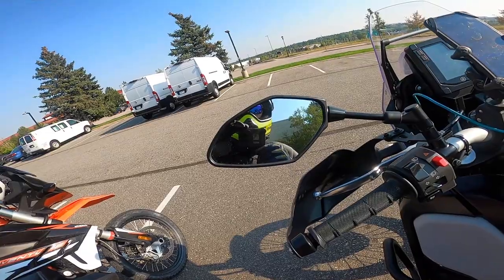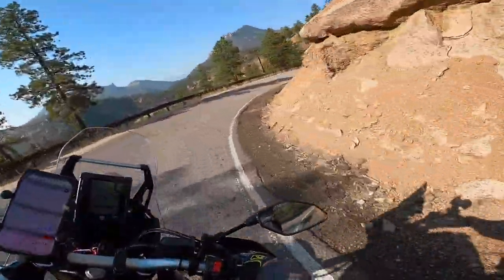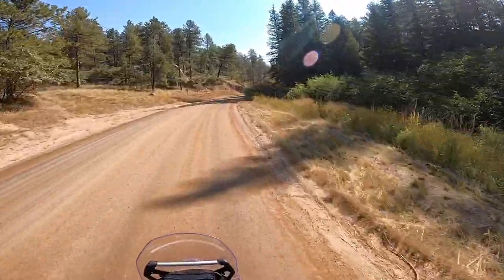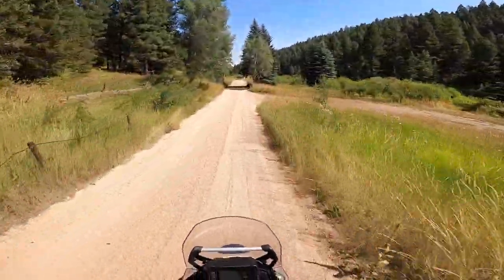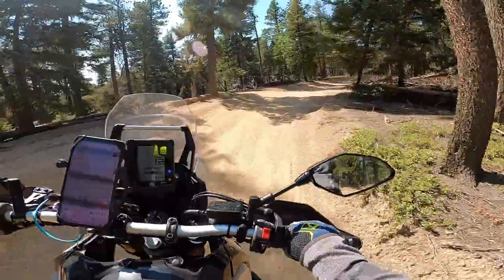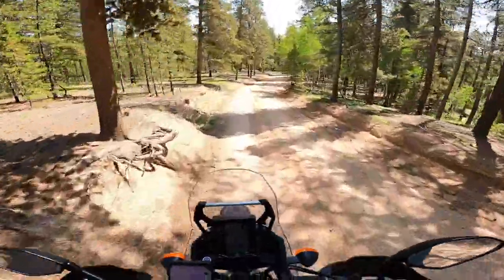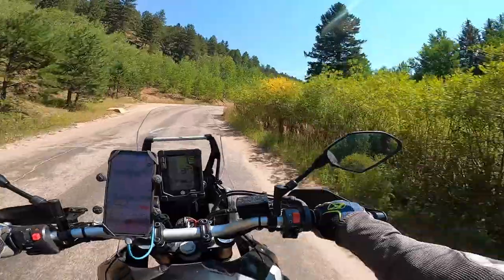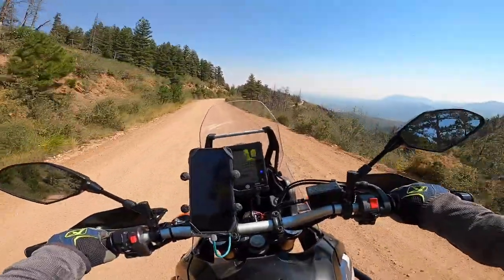Meerkat ADV: Tenere Test Drive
Since I couldn't record my test ride during Overland Expo I went ahead and arranged a test ride with Colorado Motorcycle Adventures. Easy off road around Rampart Range but it gave me a good feel for the bike in a way that the 10 minute test ride at Overland Expo didn't.

I apologize for the sound issues, my helmet mic was not cooperating with my camera.